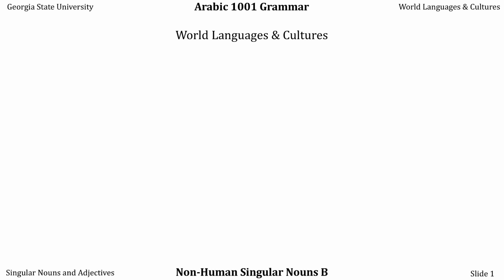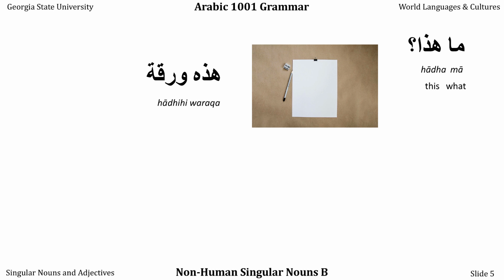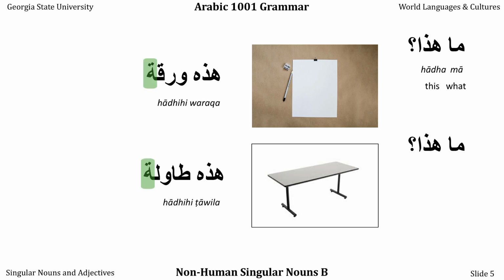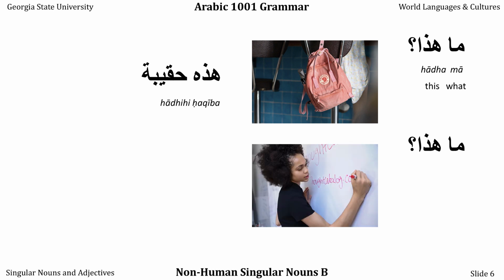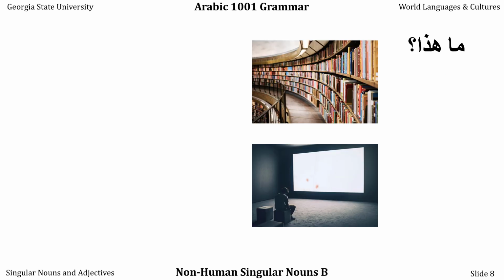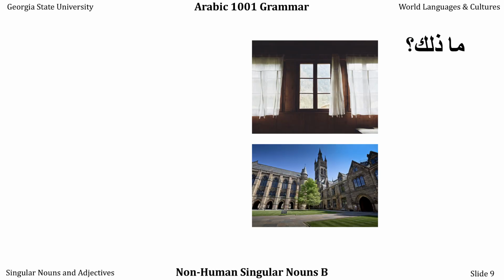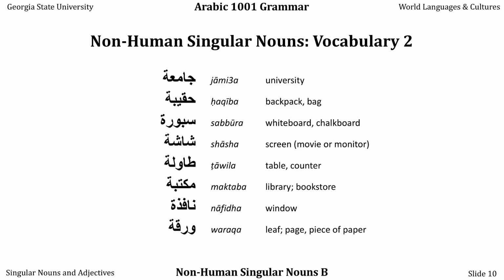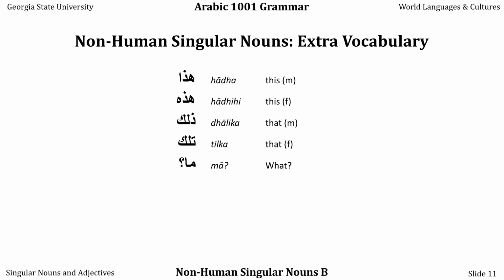Campbell A1001 Grammar 01B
This video is intended to enable students to point at common classroom objects and say "This/that is a..." for feminine nouns